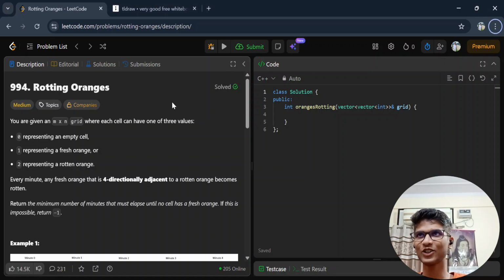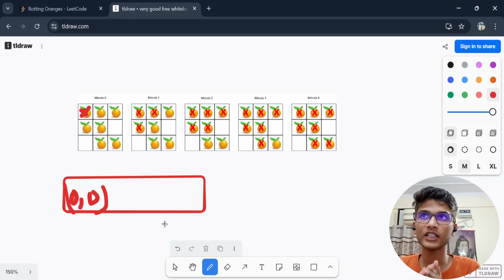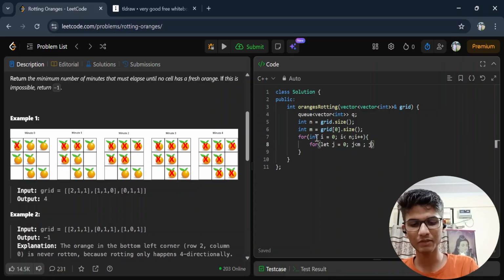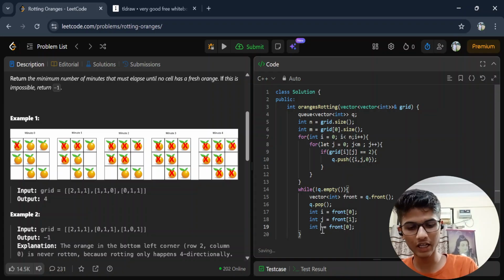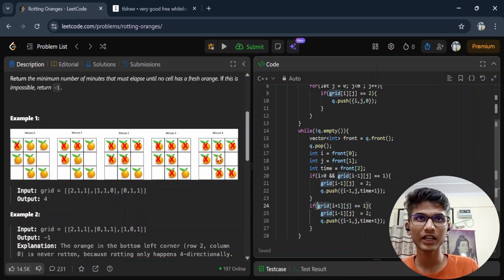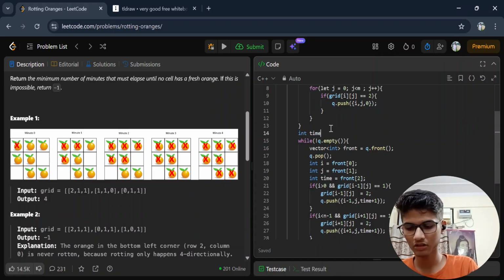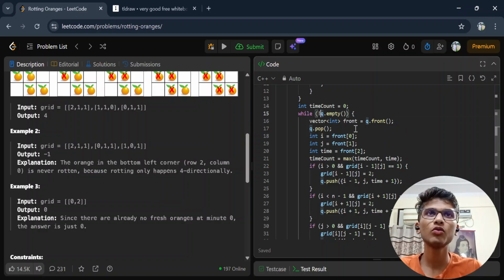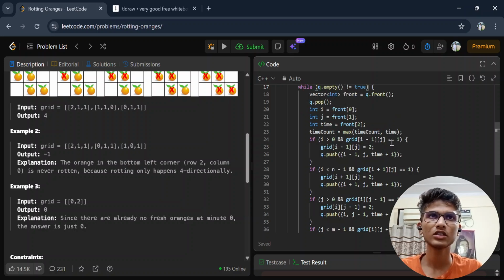Rotting Oranges | LeetCode Problem Explained 🍊|LeetCode-994|Easiest Explanation.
🟠 Rotting Oranges | LeetCode Problem Explained 🍊

In this video, we’ll break down the famous Rotting Oranges problem from LeetCode step by step. It’s a classic Breadth-First Search (BFS) grid problem that tests your understanding of queues, multi-source BFS, and how to simulate processes over time.

✨ What you’ll learn in this video:

How to model the problem as a graph/grid traversal

Why BFS is the best approach here

Handling multiple starting points (rotten oranges)

Tracking time taken for fresh oranges to rot

Identifying when it’s impossible to rot all oranges

This problem is a great exercise for mastering BFS, queues, and grid-based problem-solving—essential skills for coding interviews and competitive programming.

📌 Perfect for beginners and intermediate coders preparing for technical interviews, DSA practice, or platforms like LeetCode, Codeforces, HackerRank, and GFG.